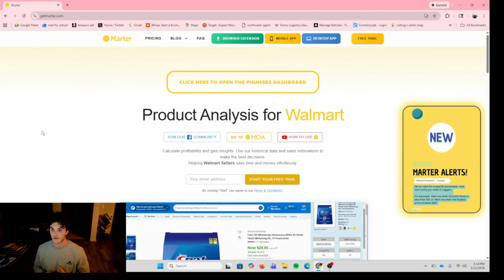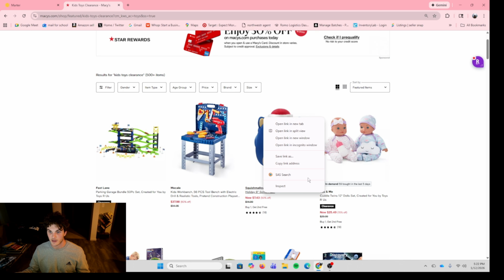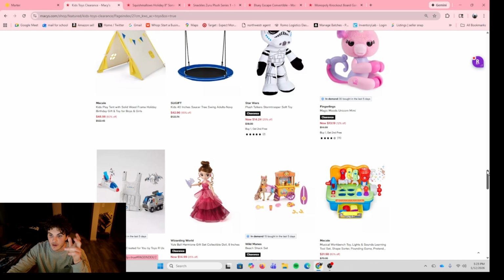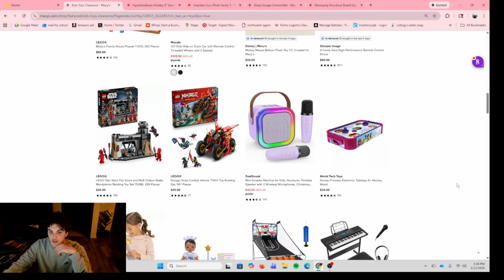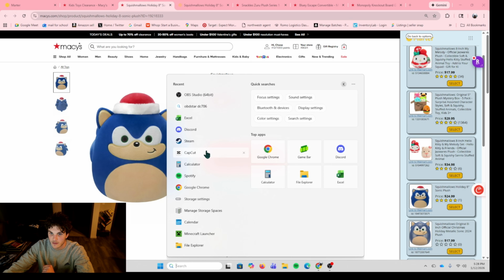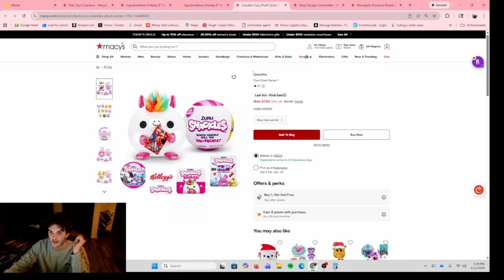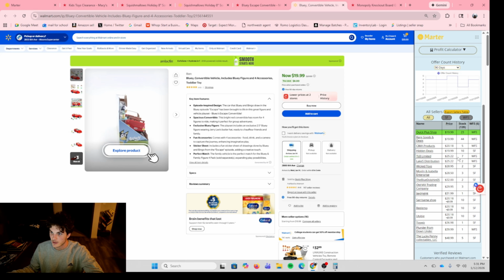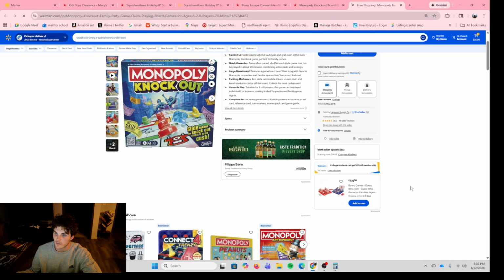How to use the Marter Extension to sell on Walmart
Today I look at actual examples of how I use Marter to go through various big box stores to find products to sell online.